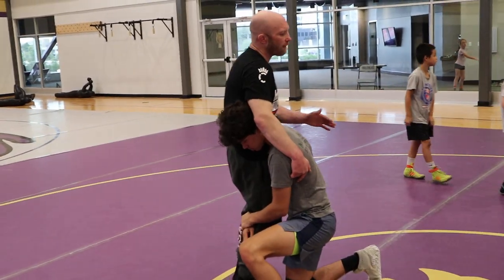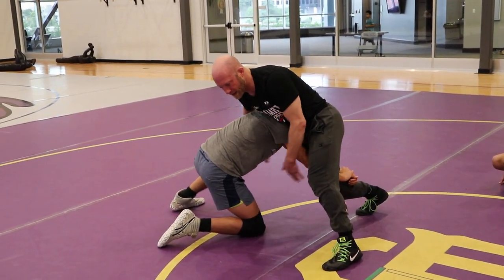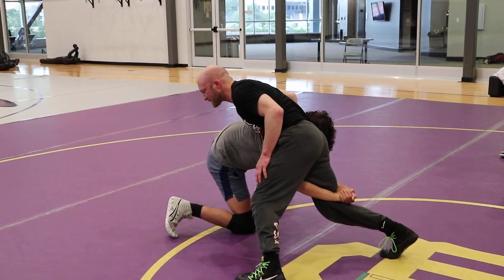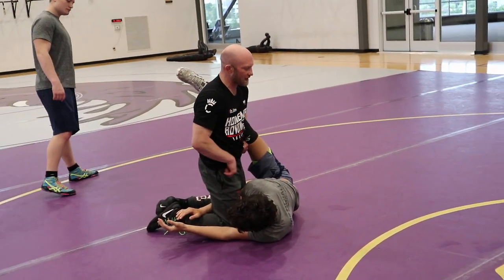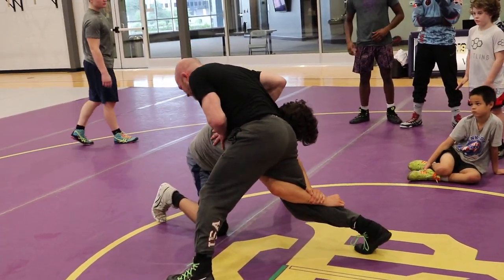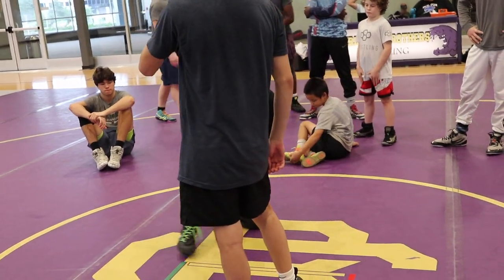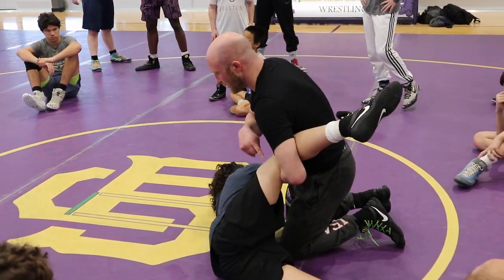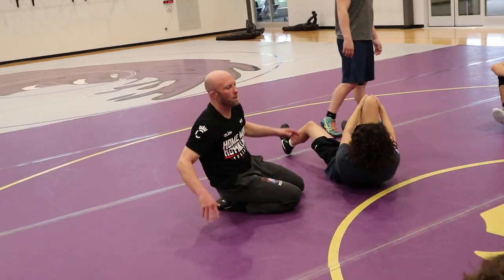High Crotch Defense - Roll Through to cradle or turk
When your sprawl extends your opponent but doesn't completely break down their position. You attack the knee down side and roll through ending up on top with a cradle or leg turk position.